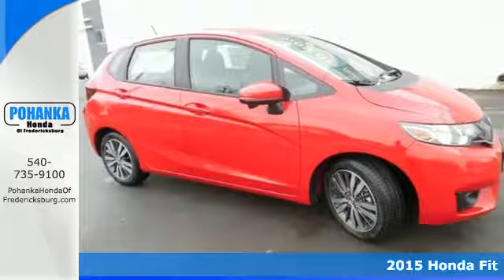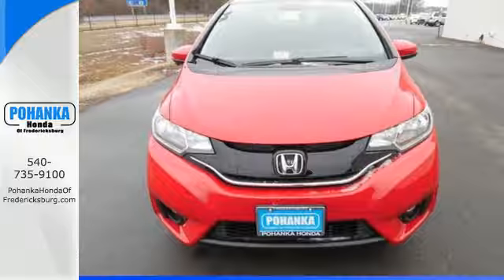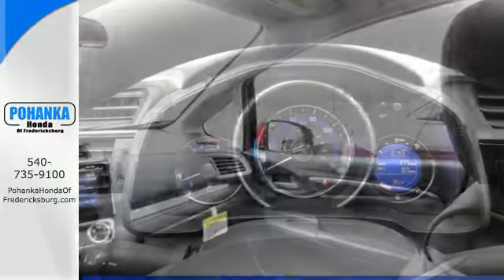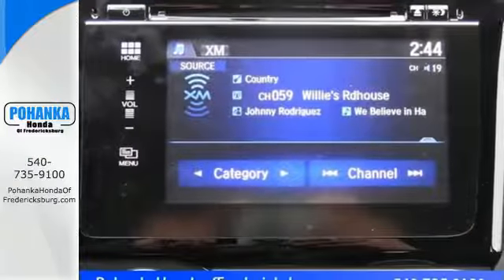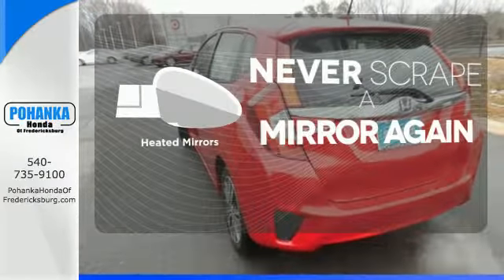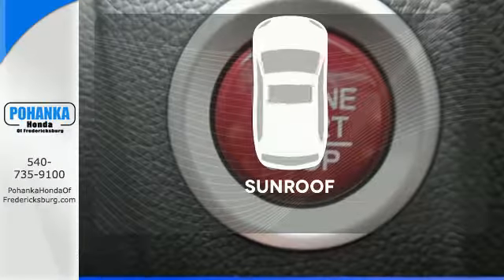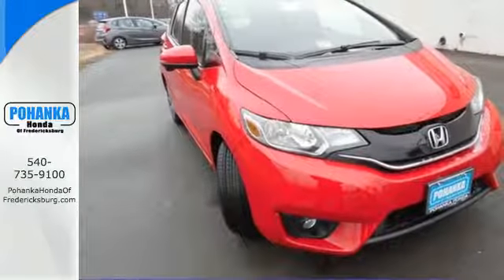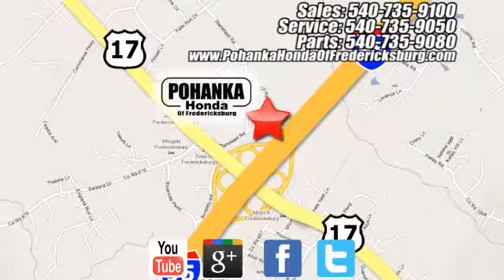2015 Honda Fit Fredericksburg VA Richmond, VA FFM756426 - SOLD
Year: 2015
Make: Honda
Model: Fit
Trim: EX-L
Engine: 4-Cylinder
Transmission: CVT
Color: Red
Interior: Black
Stock #: FFM756426
VIN: 3HGGK5H8XFM756426
All the right ingredients! GPS Nav! If you demand the best, this great 2015 Honda Fit is the car for you. What a perfect match! This outstanding Honda Fit is available at the just right price for the just right person - You! Call us today at to schedule a test drive OR if you don't see what you're looking for we have access to hundreds of pre-owned vehicles that are sure to meet your needs!All prices exclude taxes, title, license, and dealer processing fee of $499.00. Published price subject to change without notice to correct errors or omissions or in the event of inventory fluctuations. All features not on all vehicles. Vehicles shown are for illustration purposes only. MPG is based on 2014 EPA mileage ratings. Use for comparison purposes only. Your mileage will vary depending on driving conditions, how you drive and maintain your vehicle, battery-pack and other factors.

Address:
60 South Gateway Drive